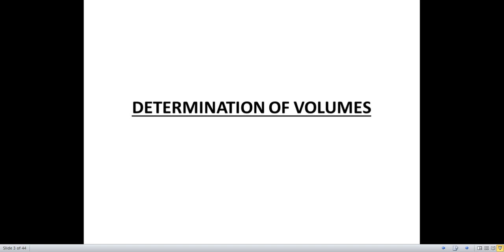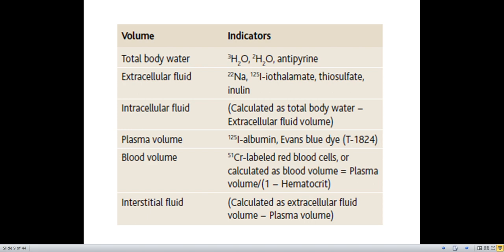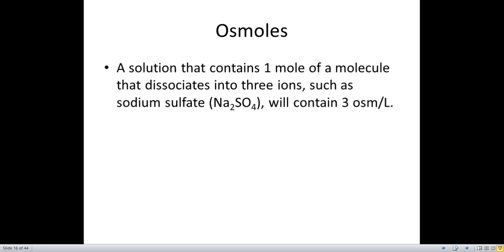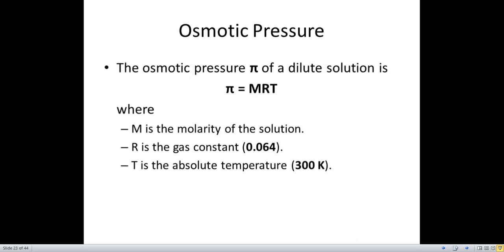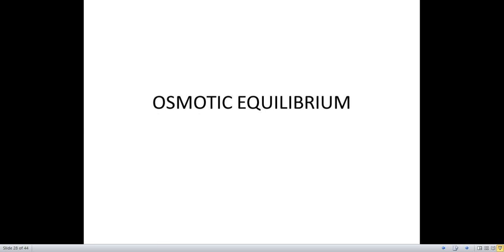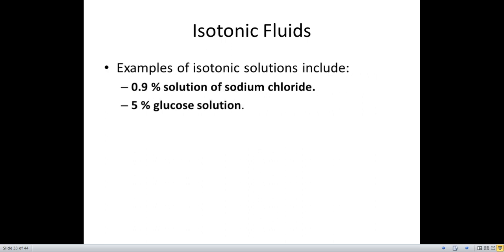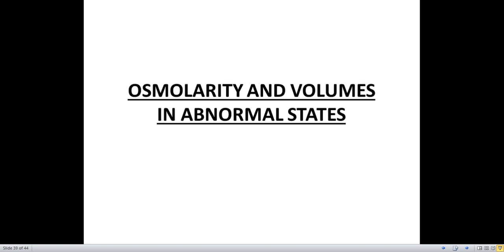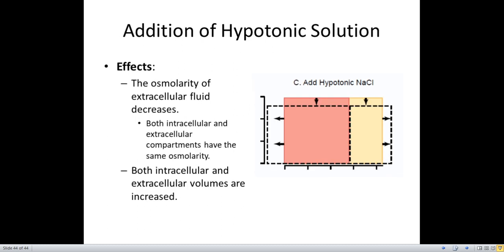Lecture of Dr Sohail Aslam for 2nd Year MBBS on topic Renal Physiology-2